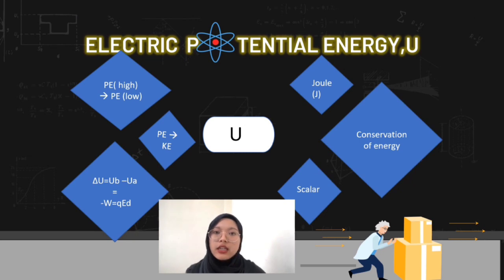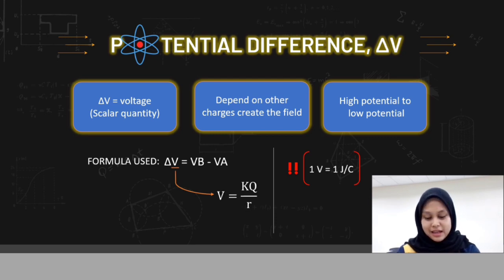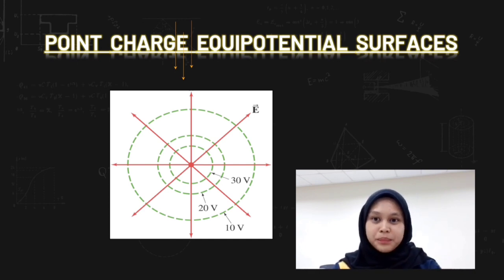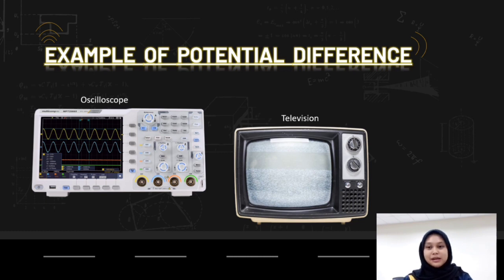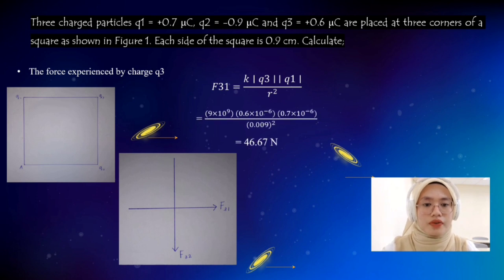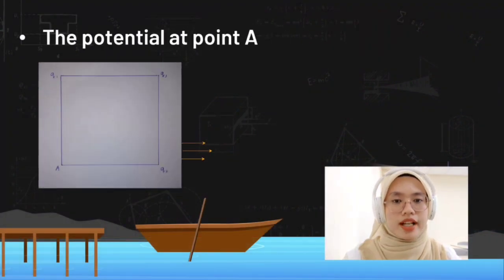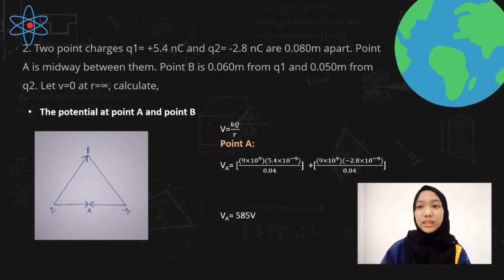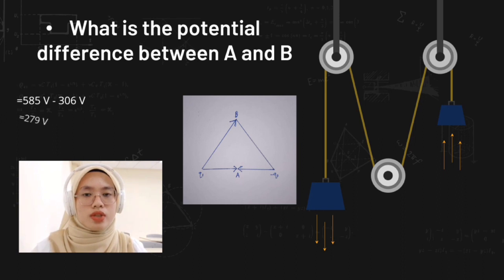VIDEO PRESENTATION CHAPTER 2 PHY150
AS1203_5
GROUP MEMBERS
ADRIANA BATRISYIA BINTI MAZLAN
HANISHA BINTI HAIRUDDIN
NUR ADRIANA BINTI MOHAMAD HAIRRY
NUR AIMAN HAJIEHAN BINTI HAMIDON